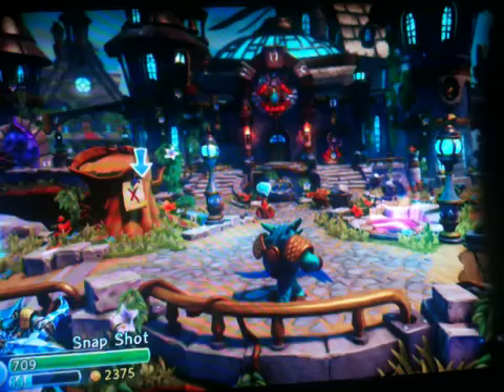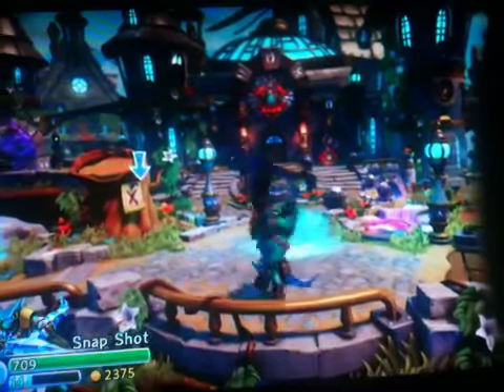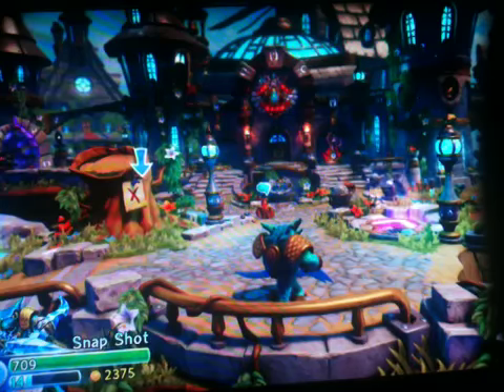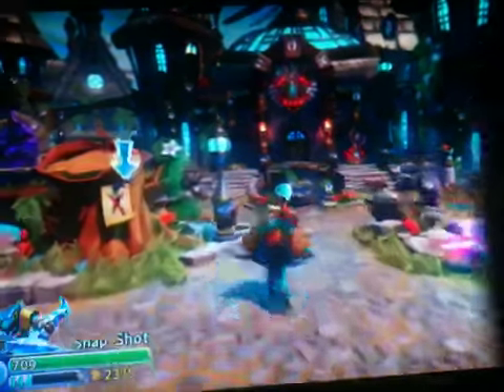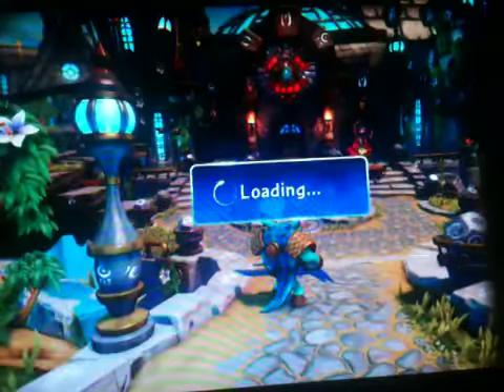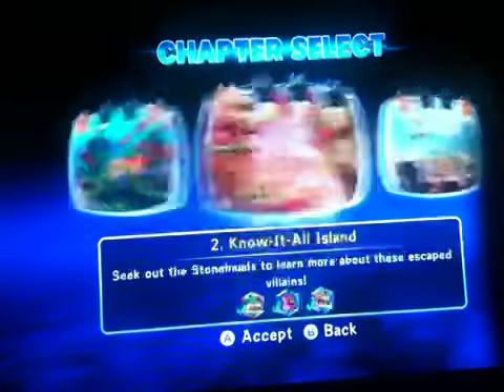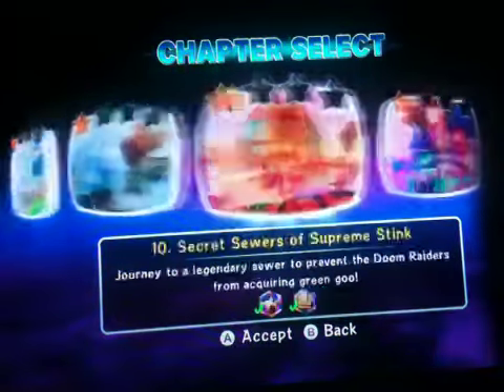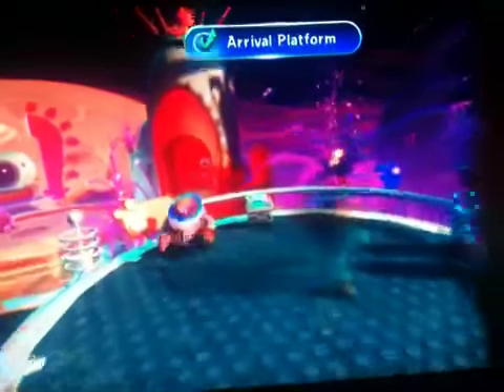Future of skylands part 1